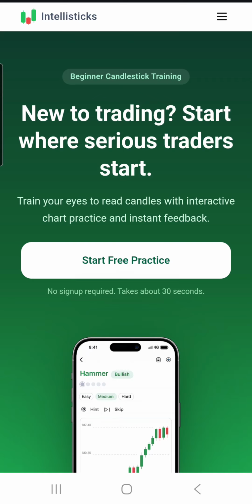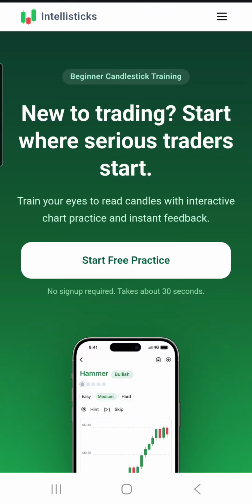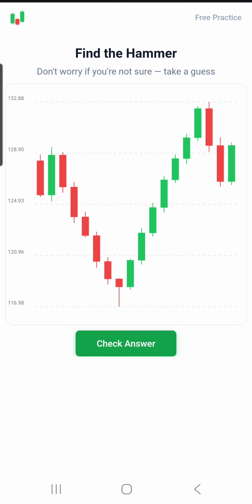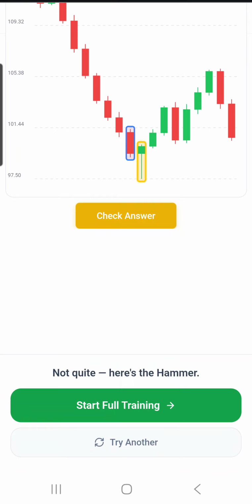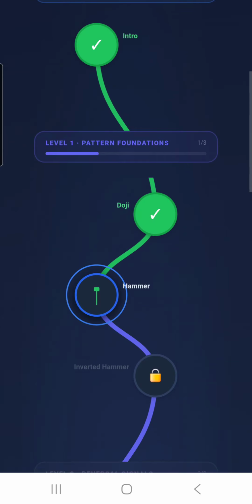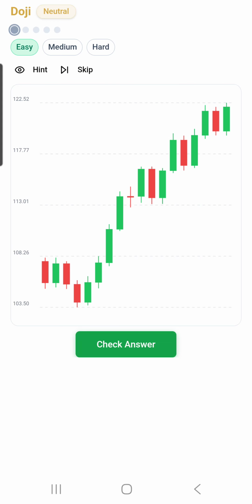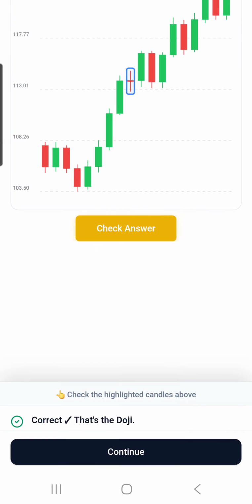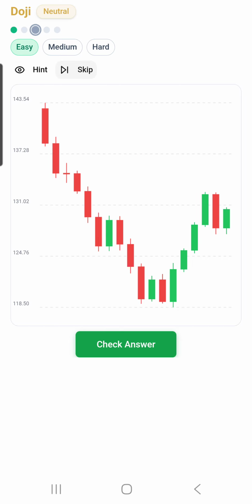What is Intellisticks? Interactive Trading Education for Beginner Traders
DESCRIPTION:
New to trading and not sure where to begin?

Intellisticks is an interactive trading education platform built to help beginner traders practice real chart-reading skills instead of only watching videos, reading definitions, or memorizing cheat sheets.

In this walkthrough, I show how Intellisticks helps users practice Japanese candlestick pattern recognition through:

• Beginner-friendly lessons
• Interactive chart practice
• Instant feedback
• Progress tracking
• Accuracy by pattern
• Strongest and weakest pattern insights
• Recommended next practice

The goal is simple:

Learn the concept.
Practice recognizing it.
Get feedback.
Track your progress.
Build skill over time.

If you’re new to trading, candlestick recognition is one of the cleanest places to begin learning how to read price action.